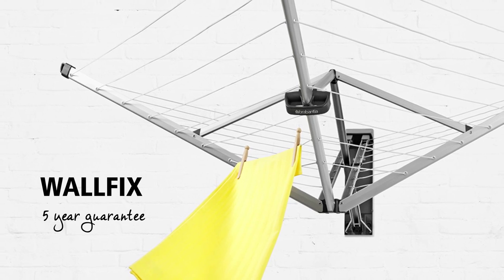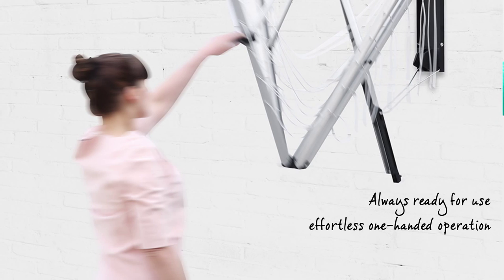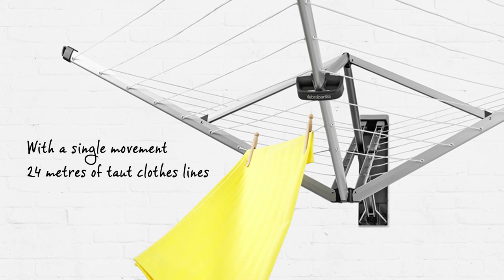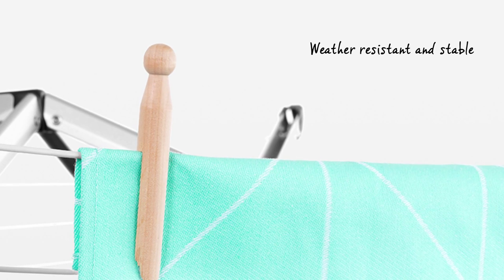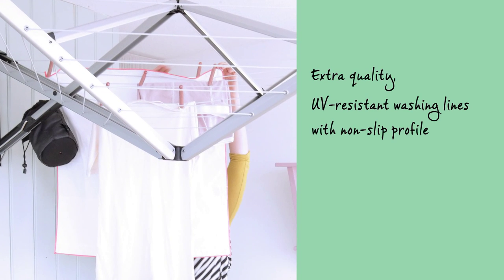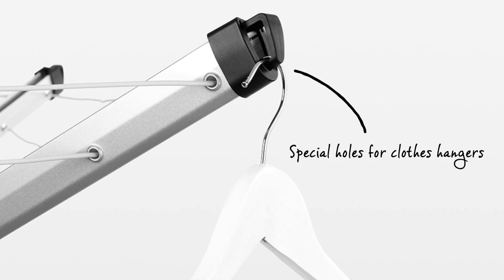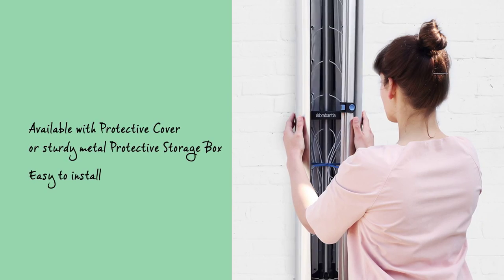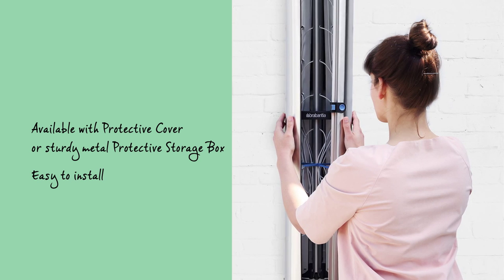Brabantia Wall-Mounted WallFix Dryer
The handy WallFix Wall-Mounted Dryer will fit even the smallest area, and folds away into a compact, space-saving unit. And, there is no need to carry, set-up or store a washing line, because it is fixed to the wall and always ready for use. With a smooth one-handed operation, 24 meters of taut clothes line appears with enough room for a complete family wash!

And don’t forget, drying outdoors naturally is great because:

• It gives your laundry a fresh fragrance
• It costs you nothing in energy!
• It’s kind for your clothes
• And it’s better for the environment!

Brabantia's range of rotary washing lines include: Essential, Topspinner, SmartLift, Lift-O-Matic and WallFix.